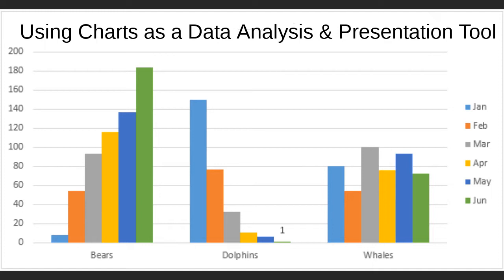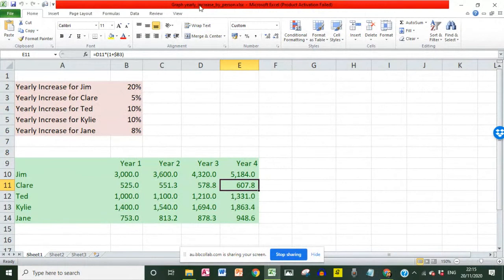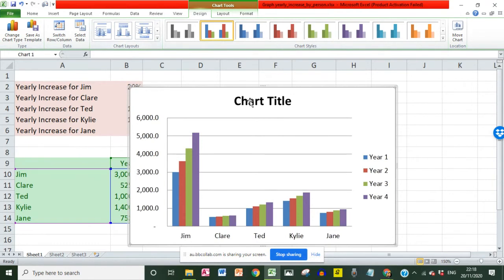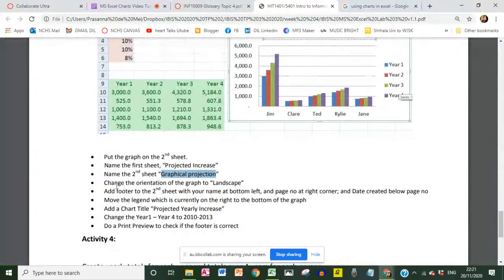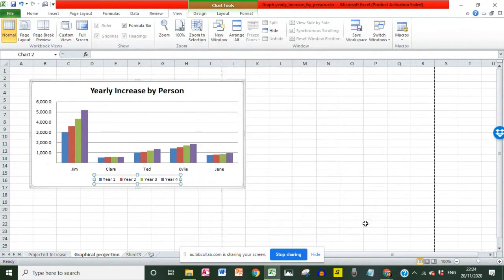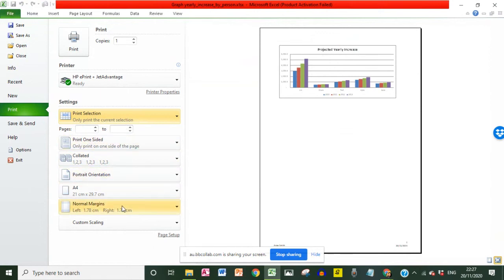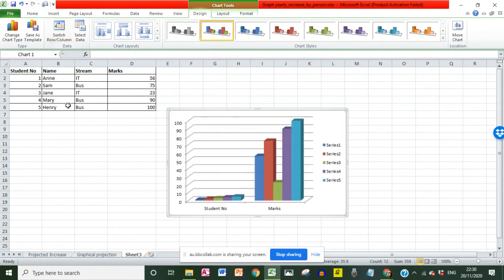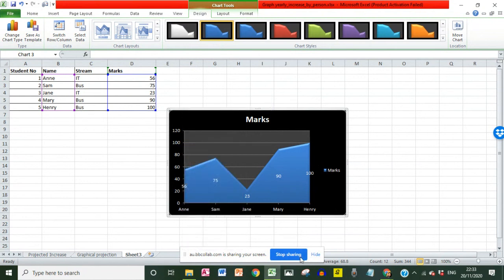Charts in MS Excel